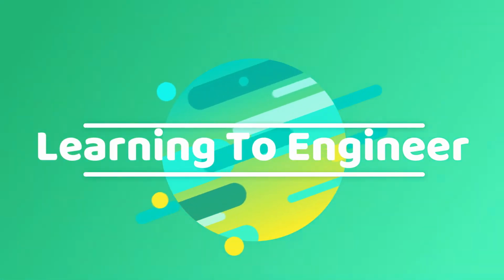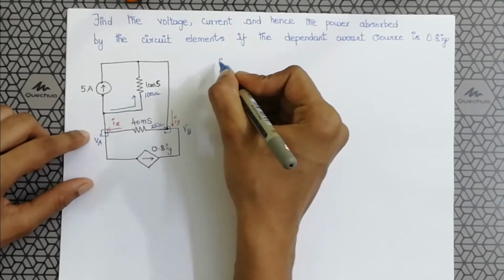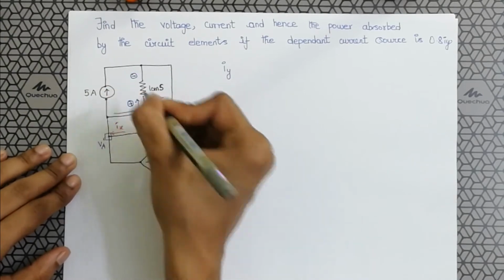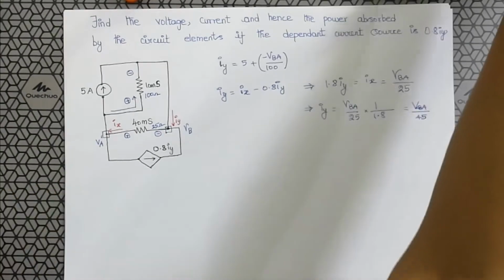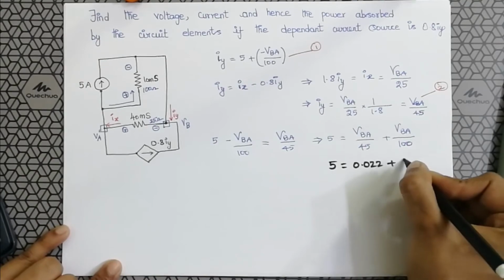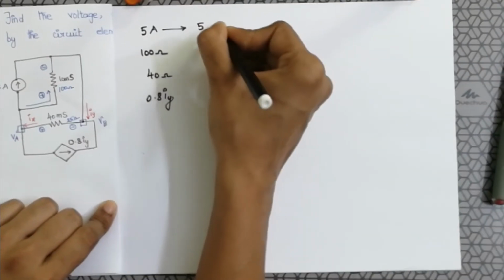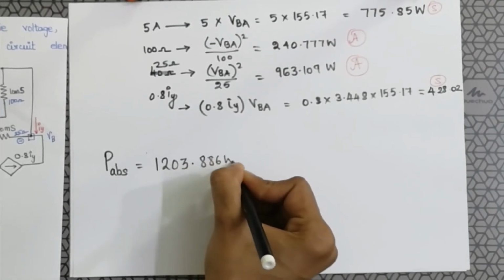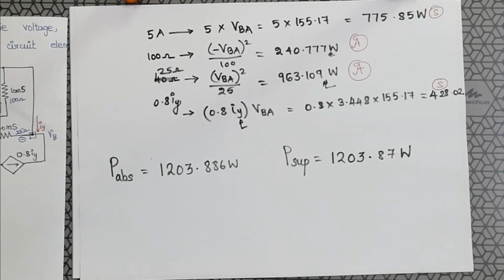KCL With dependant sources Part 2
Kirchhoff's Current law is applied to solve a circuit with dependant current source.

0:00 : Part-1 In short
0:34 : Part-2 -  Circuit explanation
2:18 : Applying KCL in Node 1
3:02 : Applying KCL in Node 2 / node into which dependant current passes
5:07 : Verifing by Law of Power conservation
7:55 : Info on 'Solve with Me' series